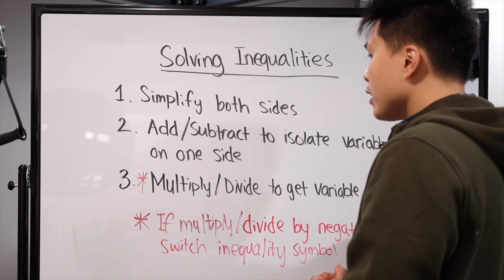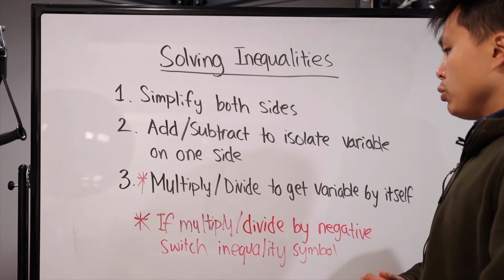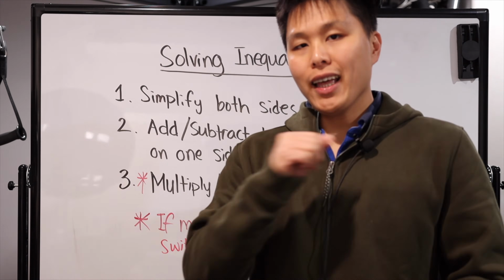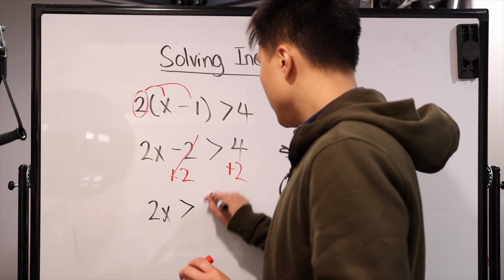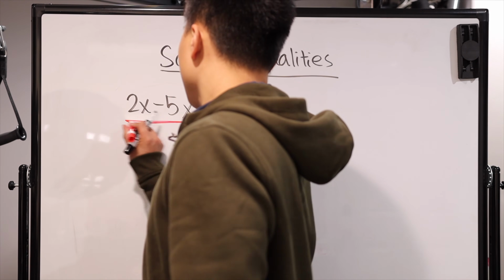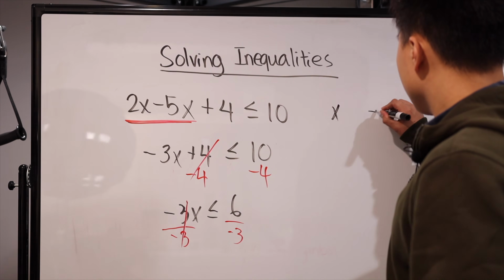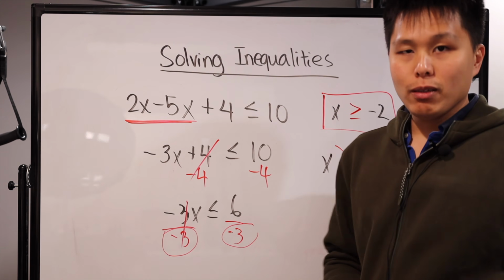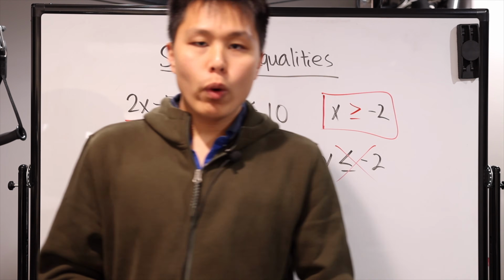Solving Inequalities with One Variable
Hello, welcome to today's video of the Bare Minimum Algebra (BMA) series. For today's video, I will go over solving inequalities. This time, I only go over solving inequalities with one variable but in a different video, I will cover multiple variables. There are really only 3 main steps to keep in mind of:

1.) Simplify both sides using properties, PEMDAS, etc.
2.) Add or subtract from both sides to isolate the variable
3.) Multiply or divide from both sides to isolate the variable

For step 3, there is one caveat. If you multiply or divide by a positive number, the inequality sign stays the same. If you multiply or divide by a negative number on both sides, you have to switch the inequality sign. Follow below:

Greater than becomes less than
Greater than or equal becomes less than or equal
Less than becomes greater than
Less than or equal becomes greater than or equal

Credits:
Custom Titles: Simple Video Making